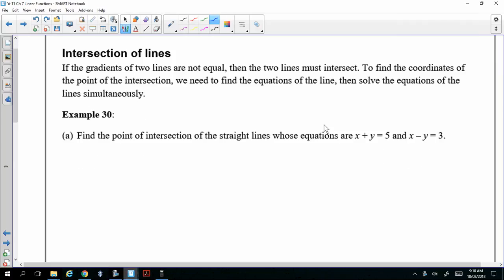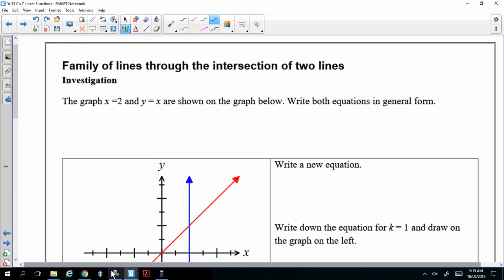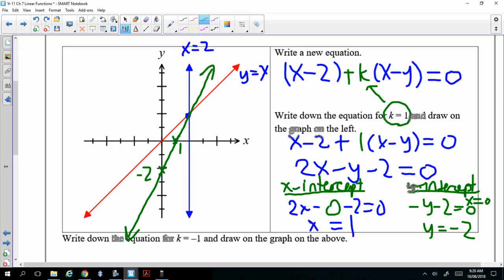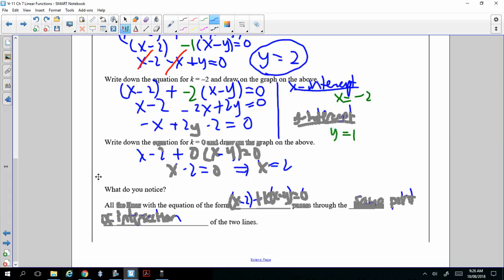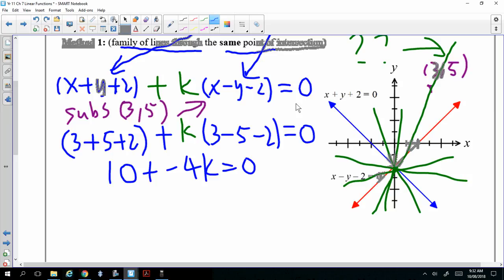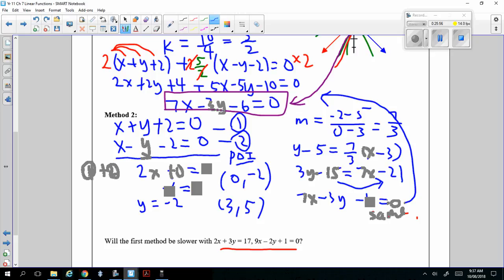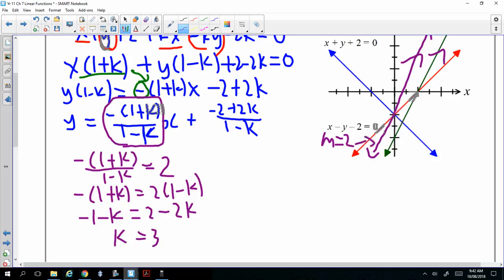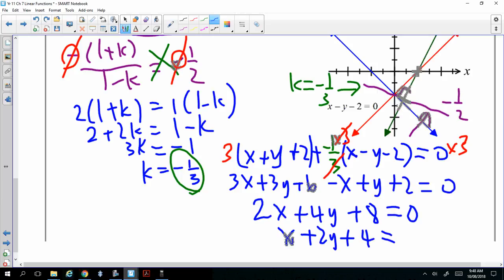Yr 11 Ex 7 7 Family of concurrent lines